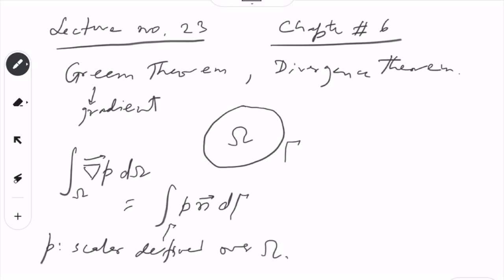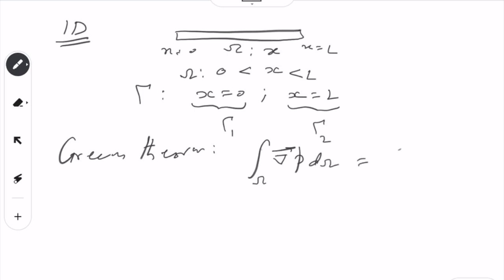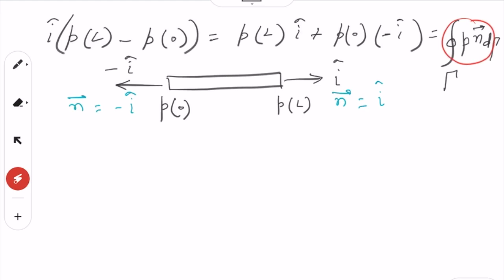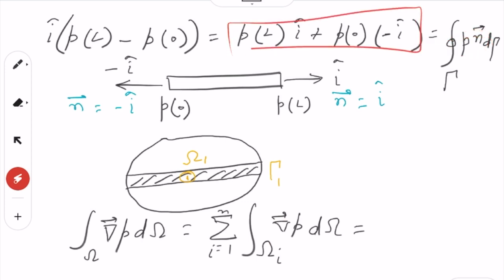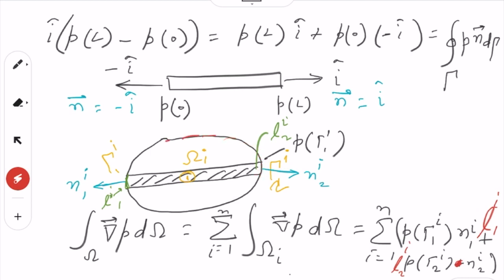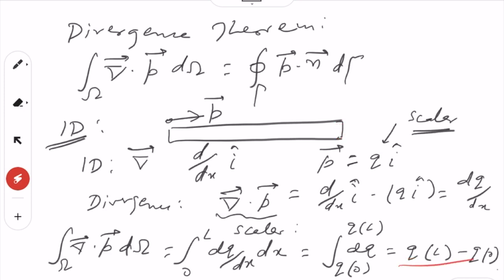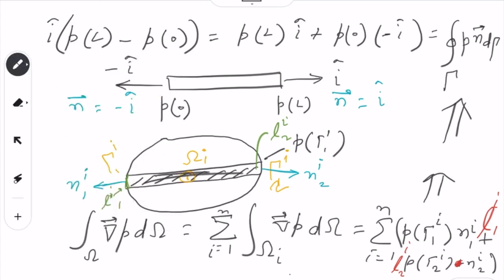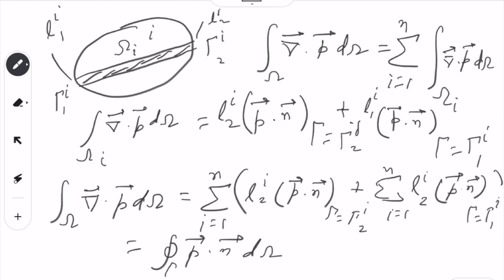ME515 Video Lecture 23A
Topics: Explanation of Green's Theorem, and Divergence Theorem, 1D, 2D